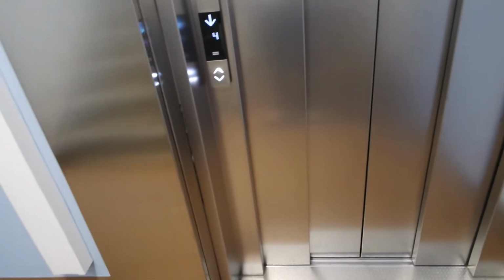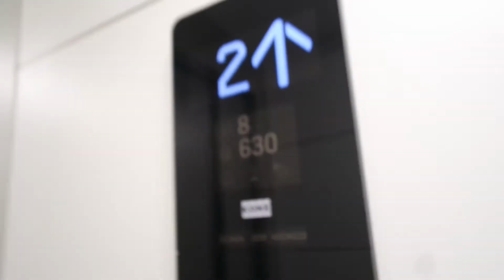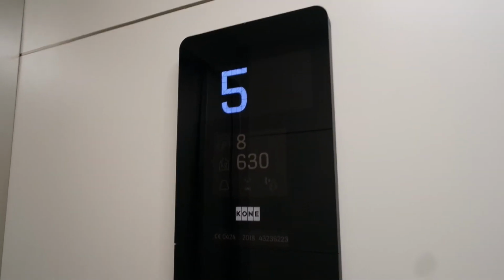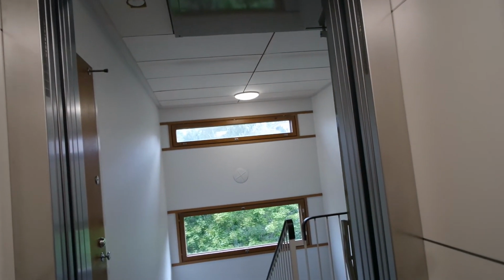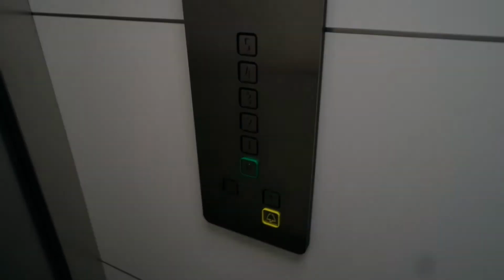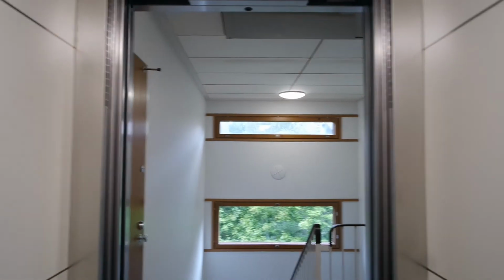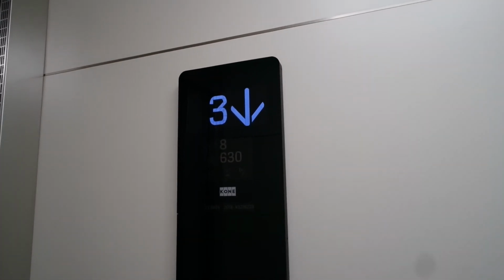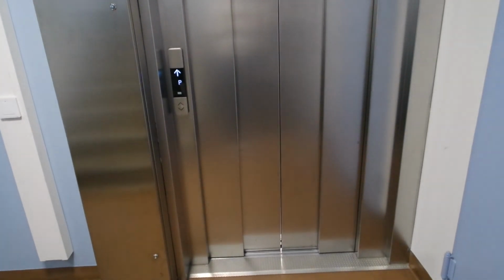KSS 280: Kone traction elevator/lift in Arkkitehdinkatu 26B, Hervanta, Tampere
Location: Arkkitehdinkatu 26B, Hervanta, Tampere, Finland
Brand: Kone
Year installed/modernized: 2018
Serial number: 43236223
Floors: 6(P, 1, 2, 3, 4, 5)
Capacity: 8 persons or 630 kg
Filmed: 6.8.2020